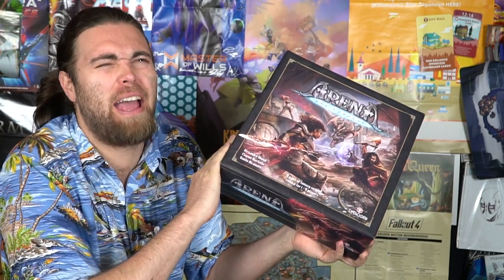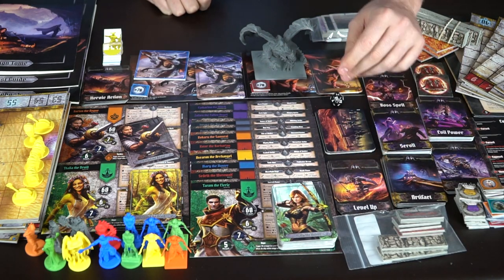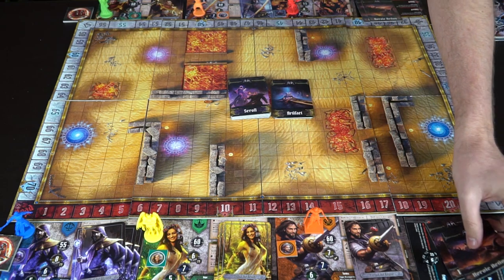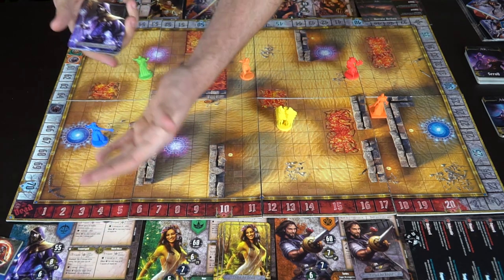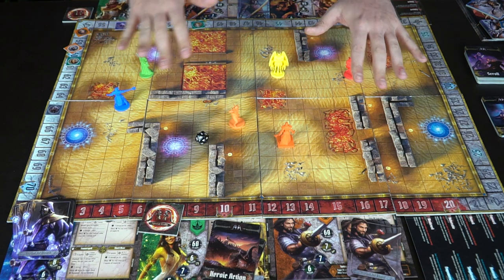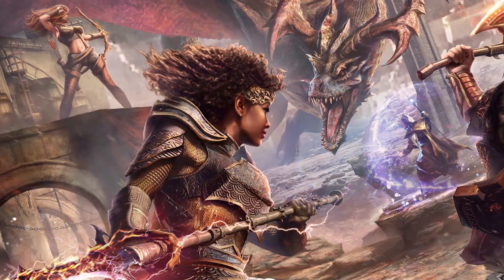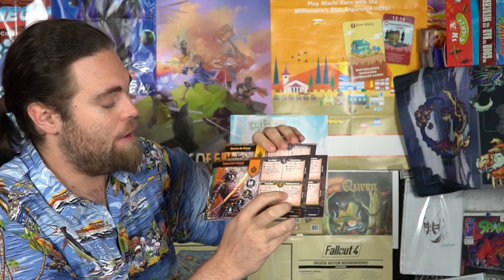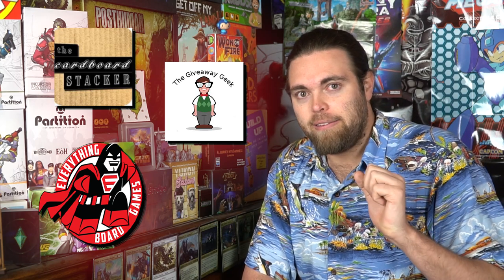Arena the Contest - Kickstarter Board Game Review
Arena: The Contest - Review by Unfiltered Gamer

Check out Arena: Arriving on kickstarter March 27th